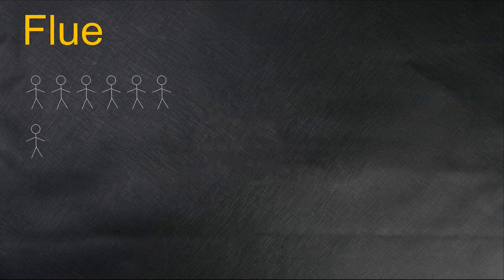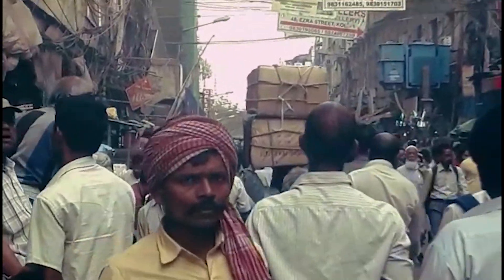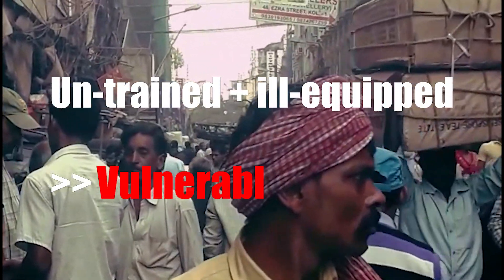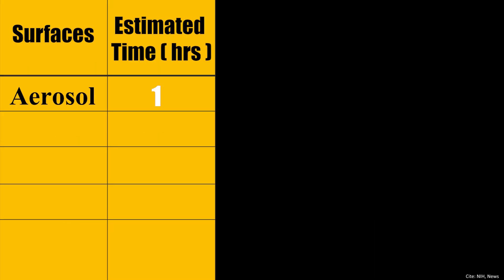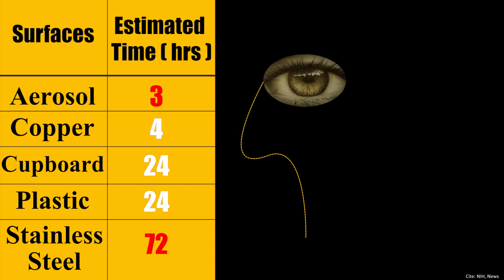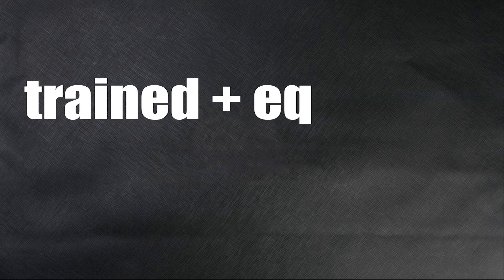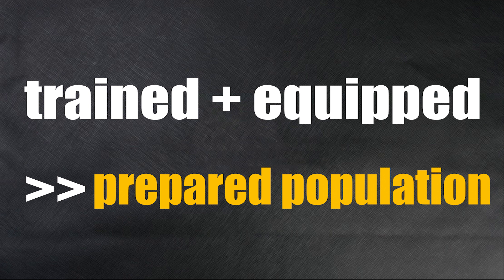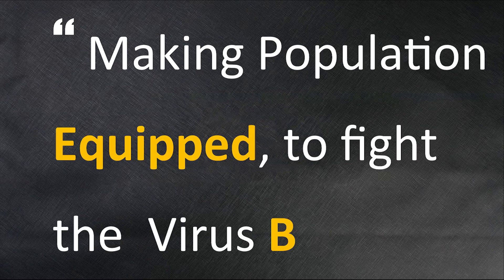SOLVE @ PANDEMIC Episode - 2 The Formula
The Heart to the Worlds Circulatory System is it’s Population. A single miss in it’s Beat, can lead to a Severe Attack, thereby resulting in Paralysis of the Globe.

An “Untrained” + “Ill-equipped Population” , equals to a “Vulnerable World”.

But What if the Population was “Well Trained” and “Equipped” ?

Find out with us at, IonCure Presents  "Solve@Pandemic" .

Solve at Pandemic, is the 1st Device Based Engineering Solutions Project, taken up by IonCure, to fight the COVID-19 Pandemic.

The Project Includes, a series of Tech-Devices for the Global Mass, designed by IonCure, with the aim of

“Making the Population Equipped to Fight the Virus Battle”.